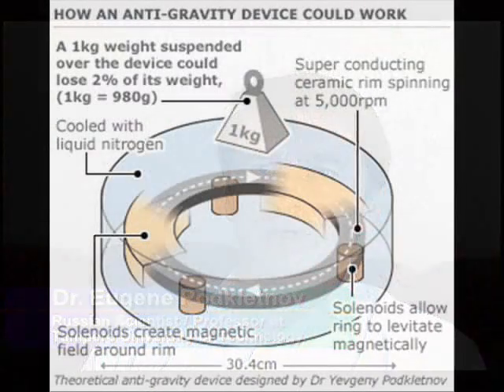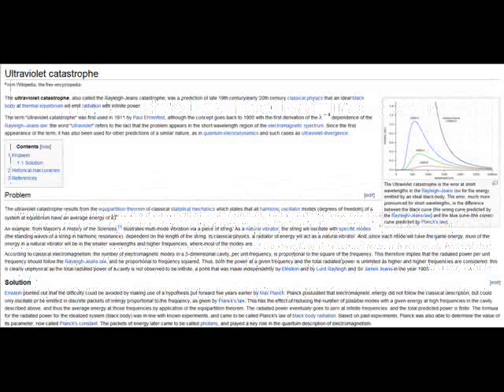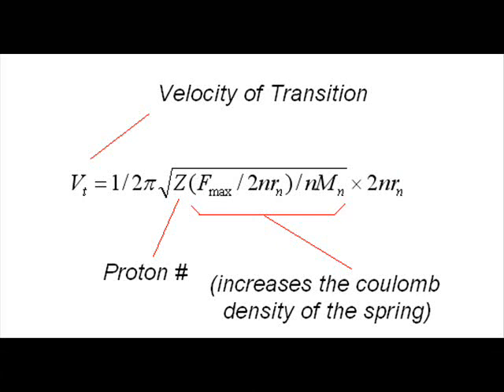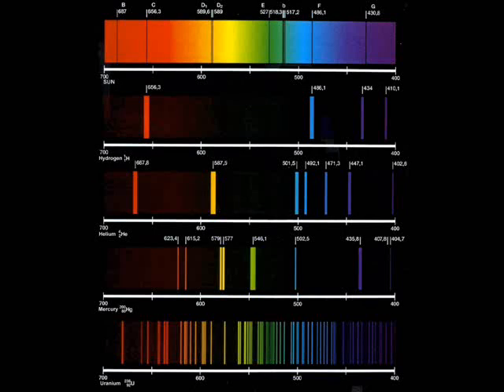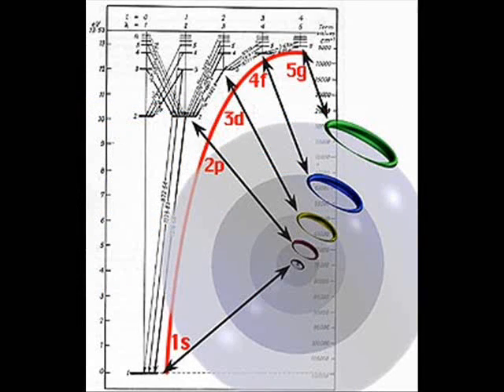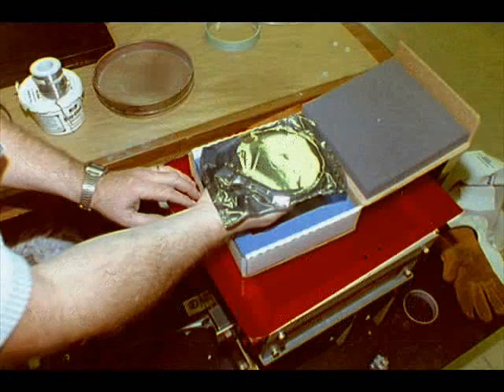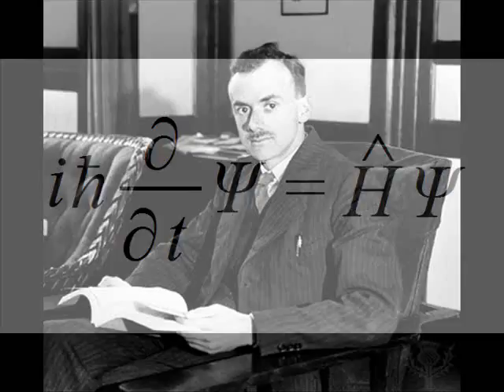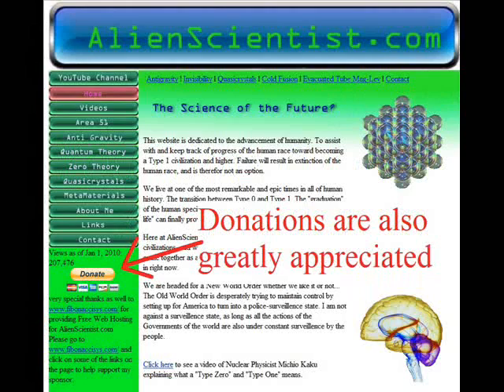Frank Znidarsic's Theory for Podkletnov Effect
To discuss this video in detail, post links and more, please visit the AlienScientist Discussion Forums:

Richard Feynman once said "It doesn't matter how smart you are, or how brilliant your theory is. If it doesn't agree with experiment, it's WRONG!" I'd really like to see if this theory is wrong, but I don't think it is. At least until someone can show me how and why it fails. So far it's only given right answers. You get the Compton wave of the electron, the radii and intensities of spectral emissions, and it explains why everything looked so confusing through the only lenses which 1930s science permitted.

The mathematical achievements of the past century are astounding in retrospect to such a simplified theory of quantum mechanics. Yet the math gives us real answers, and tells us these abstract hyperdimensional modelings was just the speed of light refracting into the electron shell which behaves like a Bose Condensate. The first Bose Condensate wasn't created until 2003, the great scientists never performed experiments with large diameter rotating superconductors, so how could they possibly have known or seen this???

Frank Znidarsic:
"I was part of the NASA team and am in your pictures to prove it. We attempted the experiment twice. In both attempts, we made several large SC disks, but never developed the rotation apparatus to test them."

There are only two NASA published reports from this work:

Static test for a gravitational force coupled to type II YBCO superconductors, LI N. (1) ; NOEVER D. (2) ; ROBERTSON T. (2) ; KOCZOR R. (2) ; BRANTLEY W. (2), Physica. C. Superconductivity, 1997, vol. 281, no2-3, pp. 260-267.

This work  was using an industrial gravity measuring device on non-rotating, non-two layer  small SC samples. Generally this report was wrong as this device was designed to measure long term (10 of minutes to hrs) gravitational effects. Therefore, any conclusion about the SC gravity effects should not have been published at all using the technique reported. Also, as non-rotating, non-two layer SC samples were used, this report has no bearing on the Podkletnov experiments.

Fabrication of large bulk ceramic superconductor disks for gravity modification experiments and performance of YBCO disks under EM field excitation, Ronald J. Koczor and David A. Noever (NASA, Marshall Space Flight Center, Huntsville, AL), AIAA-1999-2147, AIAA/ASME/SAE/ASEE Joint Propulsion Conference and Exhibit, 35th, Los Angeles, CA, June 20-24, 1999.

This was only about fabrication.

Plus two in house reports:

Granular Superconductors and Gravity, Noever, David and Koczor, Ron, NASA no. 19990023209. NASA Breakthrough Propulsion Physics Workshop Proceedings; UNITED STATES; 1999.

This is the same as the first one above.

Superconductor-Mediated Modification of Gravity? AC Motor Experiments with Bulk YBCO Disks in Rotating Magnetic Fields, Noever, David A, Koczor, Ronald J and Roberson, Rick, NASA no. 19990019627.

A non-two layer SC sample was used. Therefore, this report has no bearing on the Podkletnov experiments.

Exploration of anomalous gravity effects by magnetized high-Tc superconducting oxides, Glen A. Robertson, Ron Litchford, Bryan Thompson and Randall Peters, AIAA 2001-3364.

ed these effects:

As far as Tajmar and the ESA replications:
Their first report denied the effect:

I just uploaded the Excel Spreadsheet with the radii, I am going to go through and do the intensities of spectral emissions next but check these out for now if you're interested: